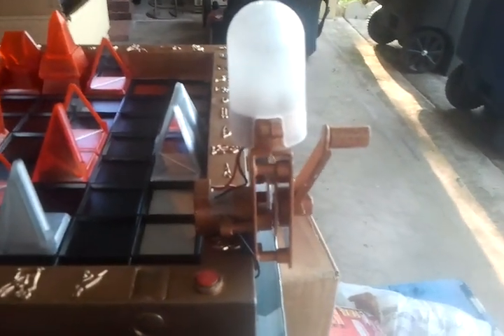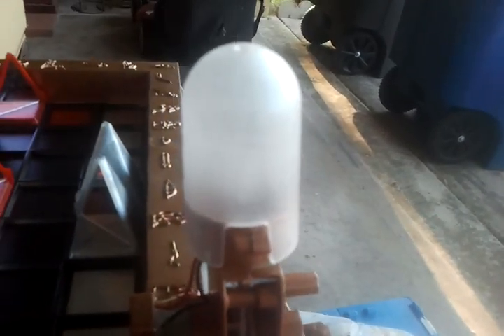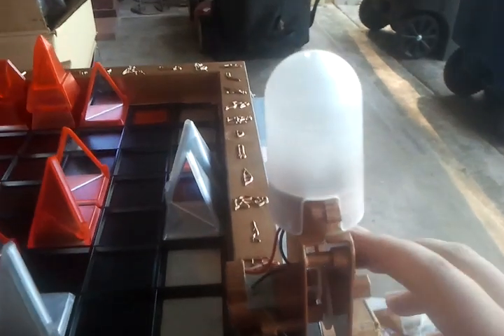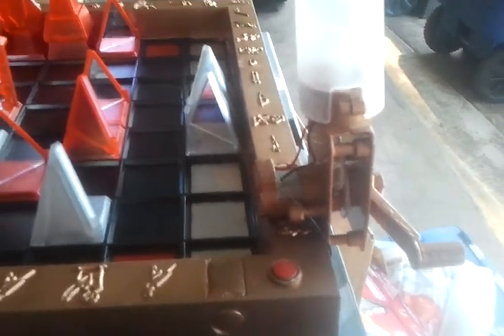Steampunk Khet board demo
My first Khet modification.  I took a Khet 1.0 board, gave it a paint job, and modified it to run on a hand-cranked dynamo instead of batteries.  We at A.N.K.H. (Alamo Network of Khet Hobbyists) will be debuting this board at Aetherfest, Texas' largest and oldest Steampunk convention, May 4th-6th.  Keep up with A.N.K.H. at sakhet.tumbr.com and @sakhet_tx, and check out the Aetherfest